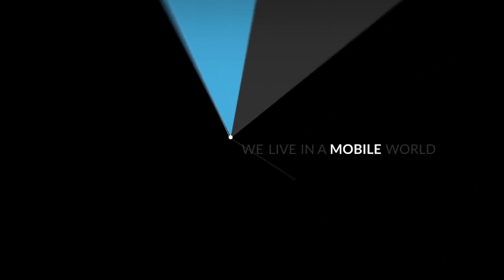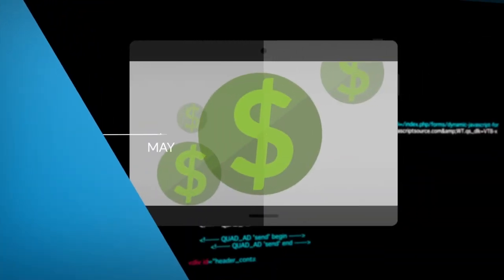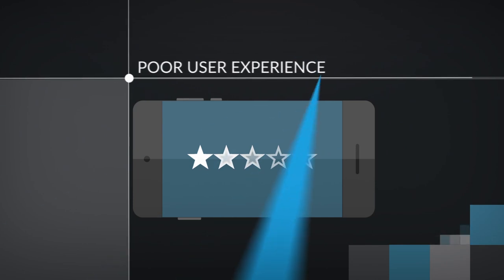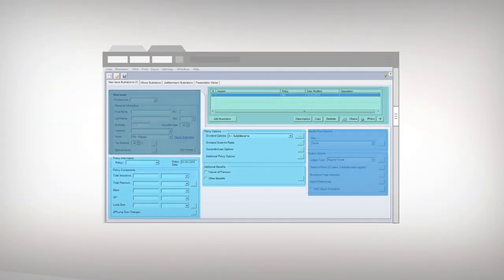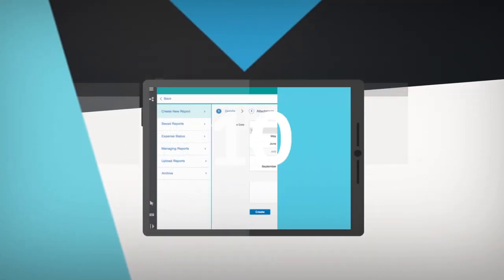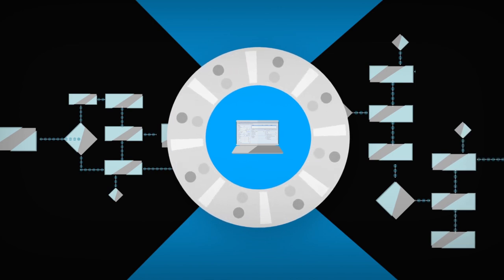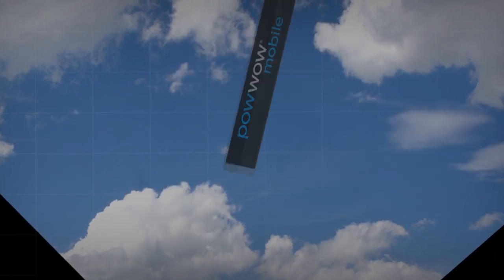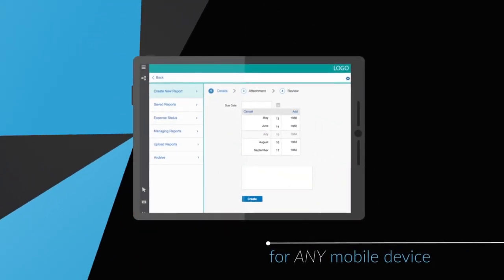Transform Your Enterprise Apps with PowWow Mobile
Using patented D/T/R (Deconstruct/Transform/Reconstruct) technology, PowWow enables enterprises to create and deploy fully native mobile applications that run on any device—all without writing a single line of code.